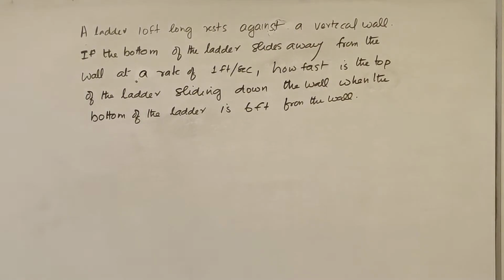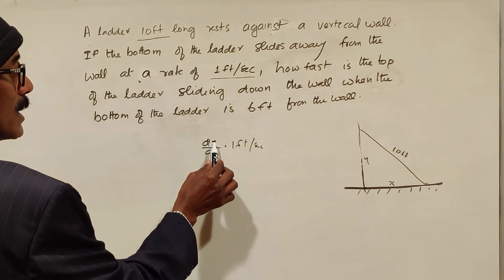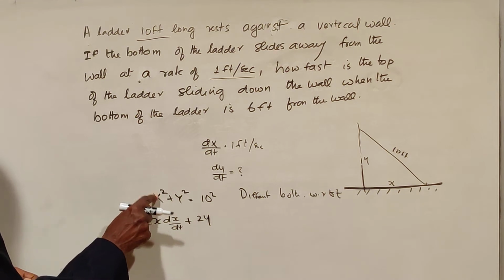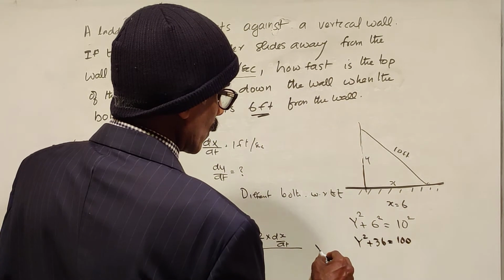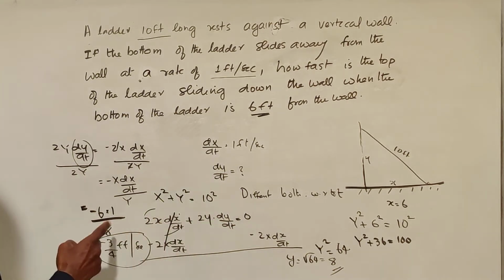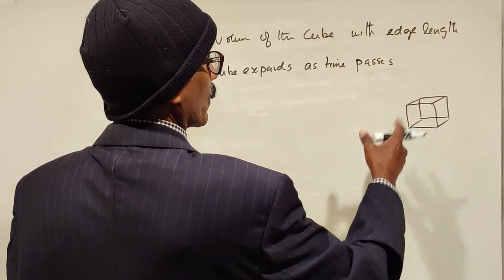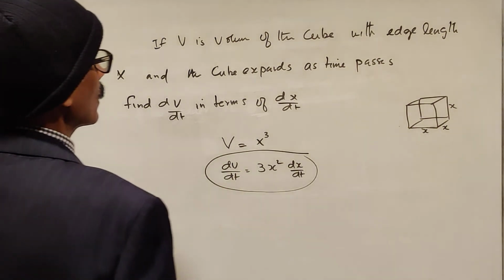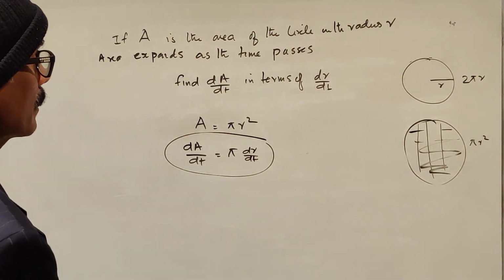Easy calculus, Cheriyan's class #34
Application of differentiation video #34